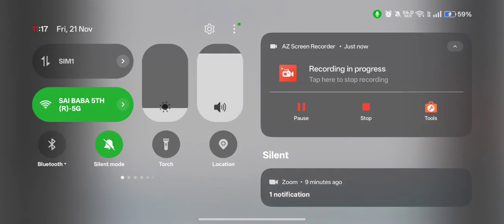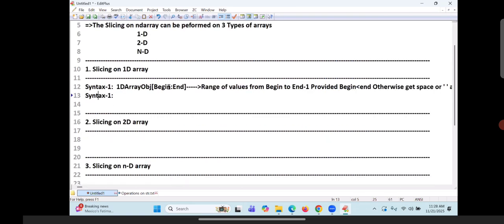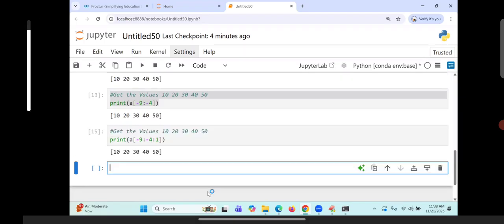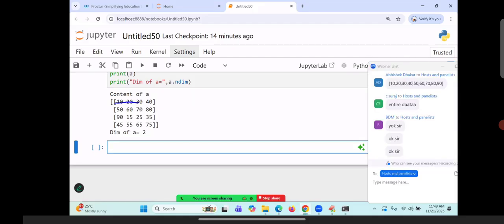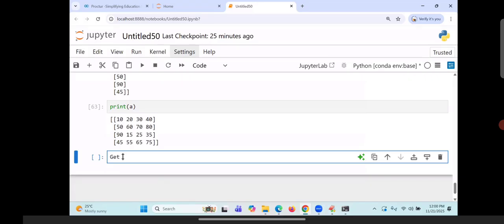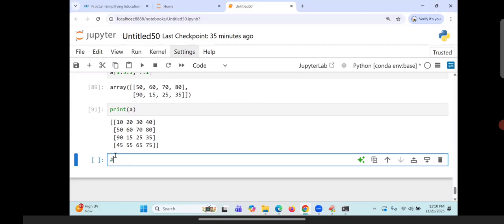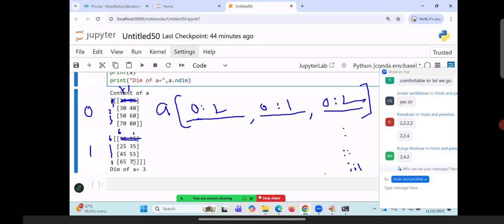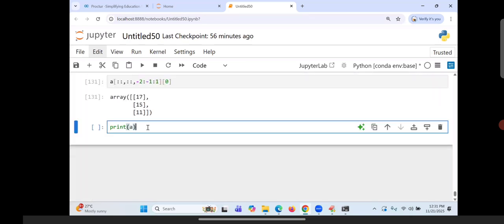Slicing Numpy Ndarry